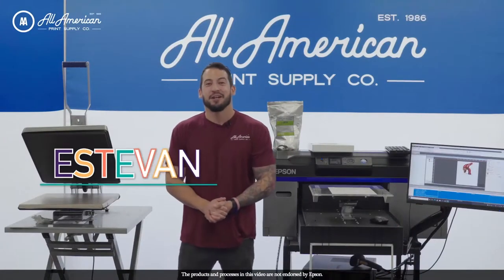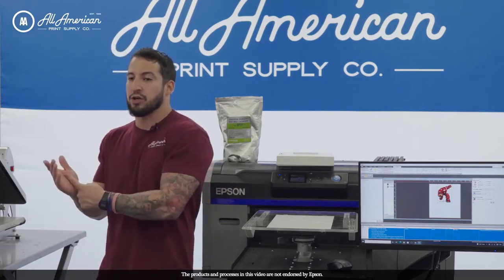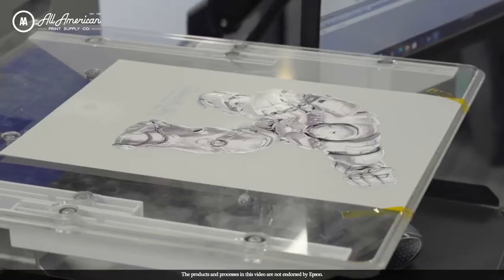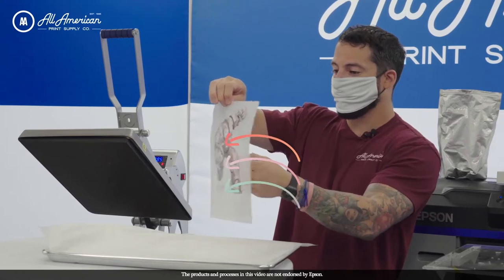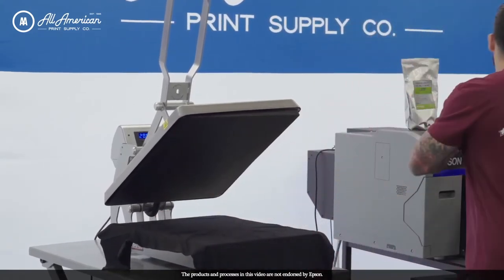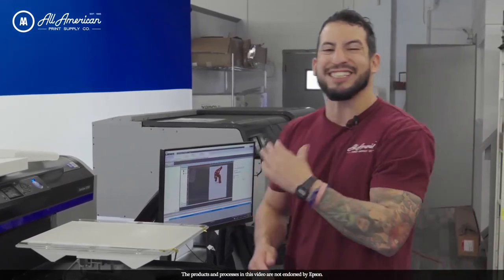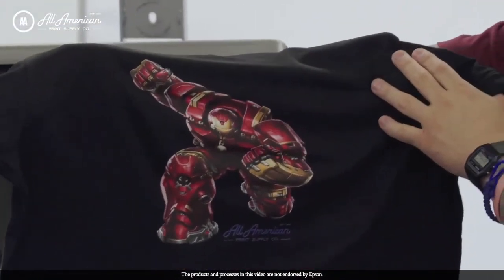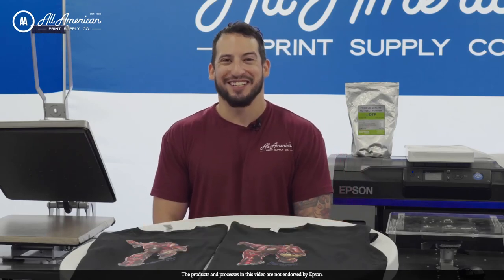Direct To Garment Transfer (DTF) Film Comparison - Ecofreen Film vs Others | AA Print Supply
Let's compare Ecofreen DTF Film with other for Direct To Garment Transfer (DTF - Direct to Film) printing media with All American! You can see WHY we carry Ecofreen Products.

Video Chapters
Intro (0:00​)
Explain DTF Process in Kothari Neo Rip (1:50)
Apply Ecofreen Hot Melt Powder to the wet/active ink (2:55​)
Heat the powder on a heat press (4:23​)
Explain Ecofreen DTF film (4:50​)
Transfer the image to your chosen media (5:25)
Compare Ecofreen DTF film with other film (6:20)
Remove the film from your chosen media (7:07)
Compare final products (8:15)
Outro (9:09)